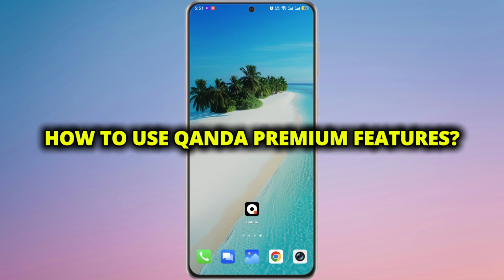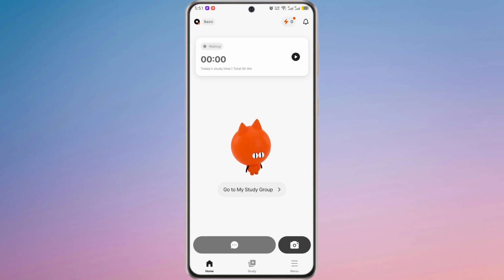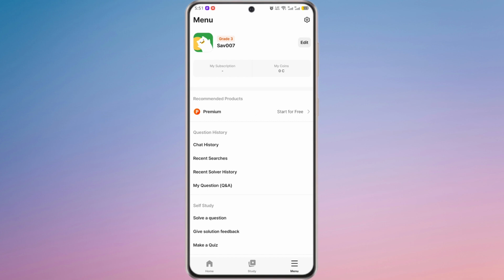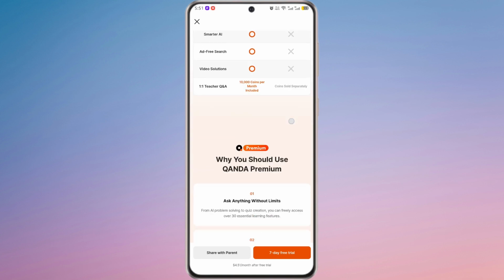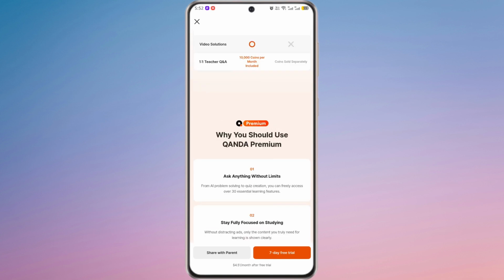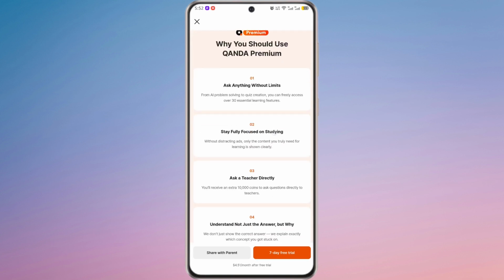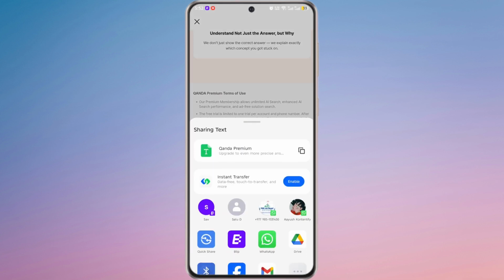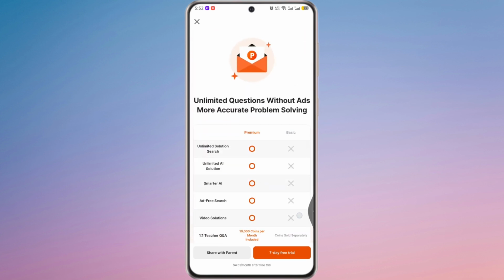How to Use QANDA Premium Features 2026?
Want to unlock advanced learning tools in QANDA? In this tutorial, you’ll learn how to use QANDA premium features to enhance your study experience and get faster, more detailed solutions. This video explains how to access the Premium or Upgrade section, choose a subscription plan, and use exclusive features like AI Tutor Priority, Unlimited Question Scans, Ad-Free Experience, and Detailed Step-by-Step Solutions. With QANDA premium, you can save more questions, get faster answers, and access advanced study resources that help you practice effectively and understand concepts thoroughly. Whether you are preparing for exams or solving complex homework problems, QANDA premium features make learning easier and more efficient.